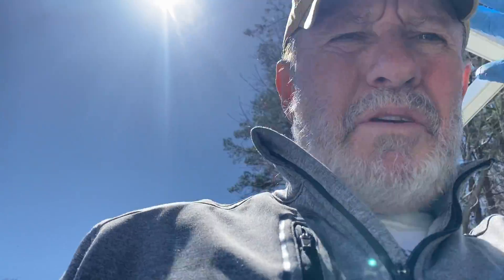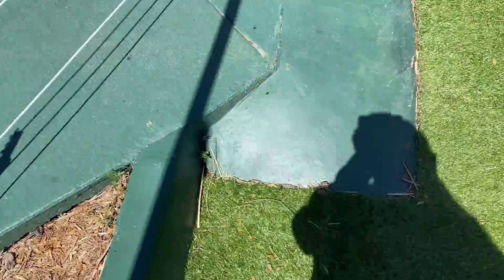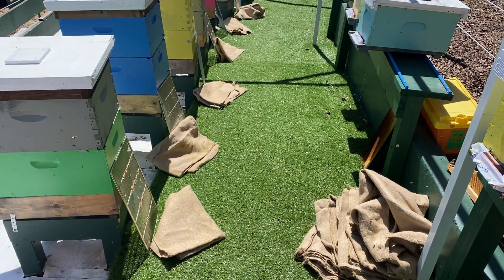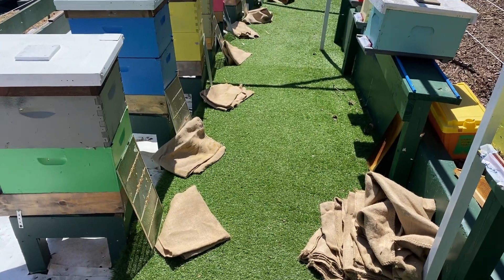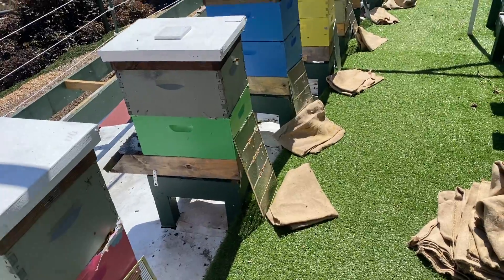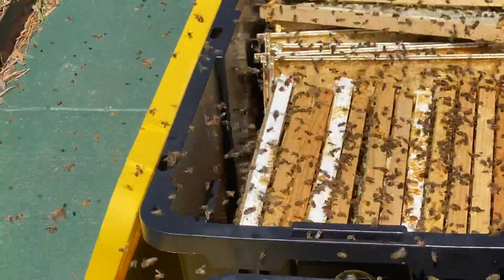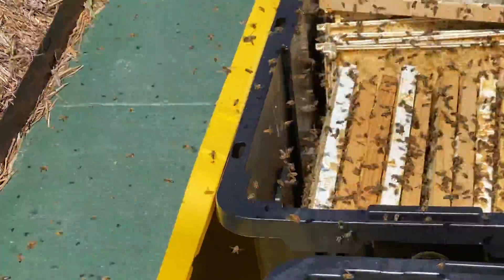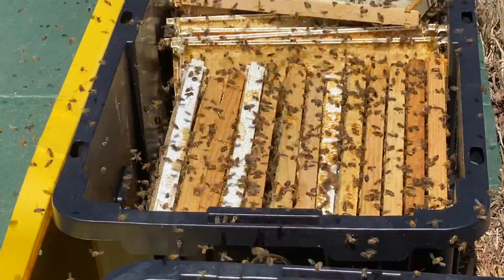Put the quilt on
Getting ready for cold snap